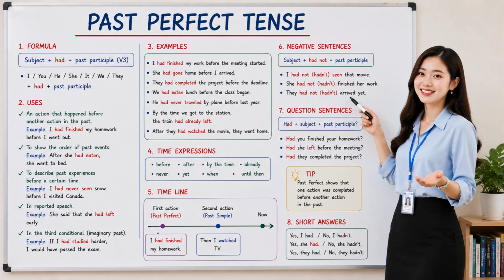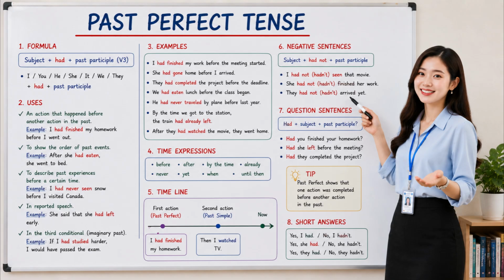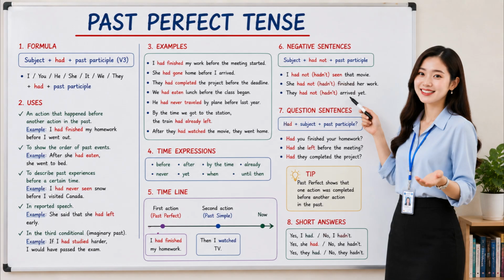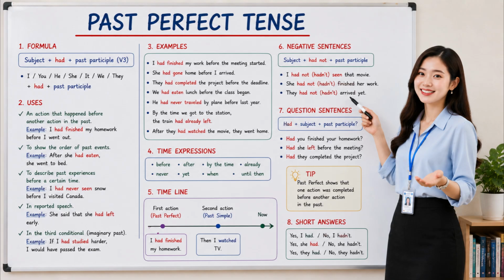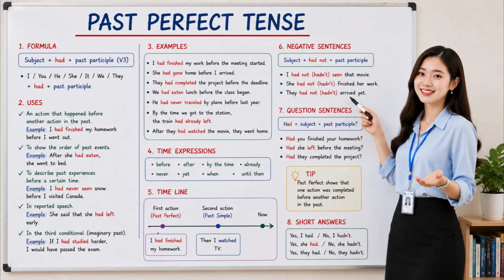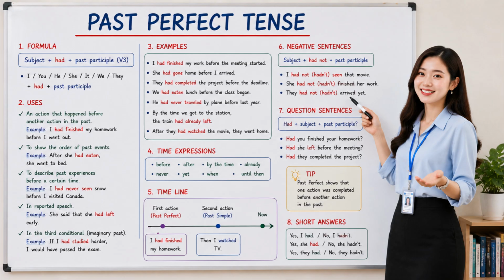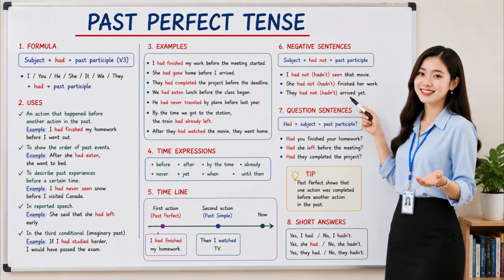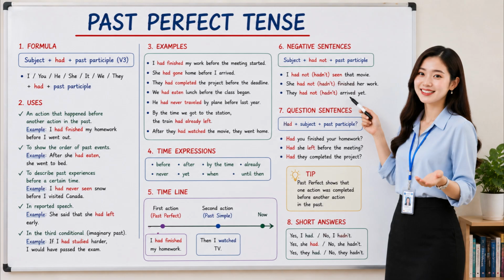Past Perfect Tense | The Most Common Use of The Past Perfect Tense.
The Past Perfect Tense is used to describe an action that happened before another action in the past. It helps us show the correct order of events and makes our speaking and writing clearer.
By learning the Past Perfect Tense, you will be able to tell stories more effectively, describe past experiences accurately, and express the sequence of events with confidence. The more you practice, the more natural this tense will become in your everyday English communication.